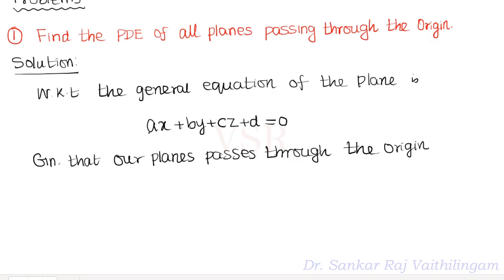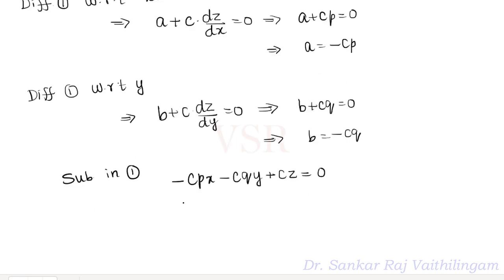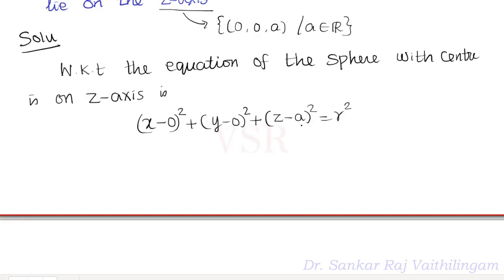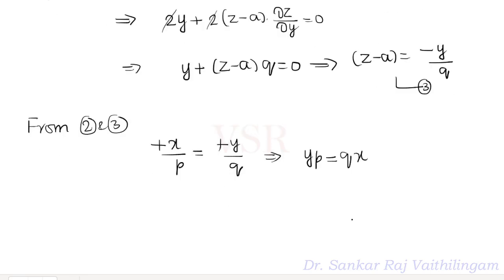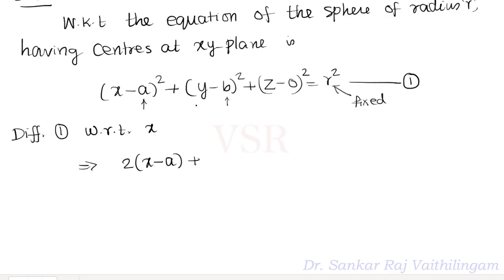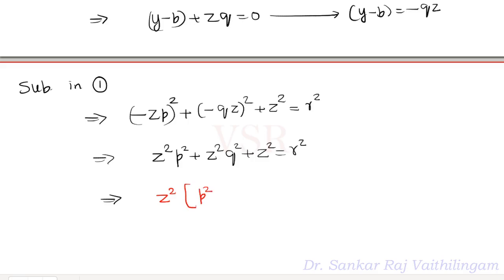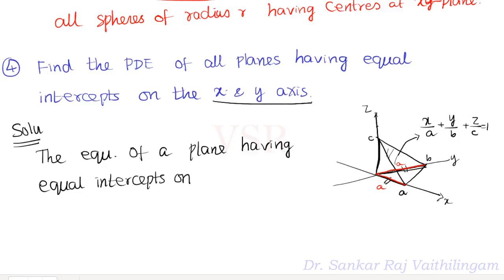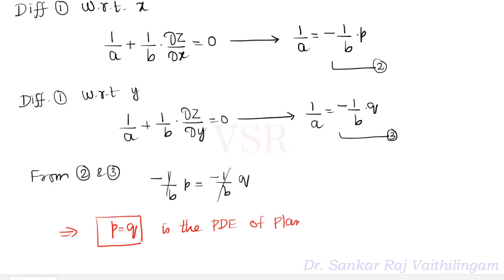Partial Differential Equations : Lecture 06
In this video, we solve some more PDE problems